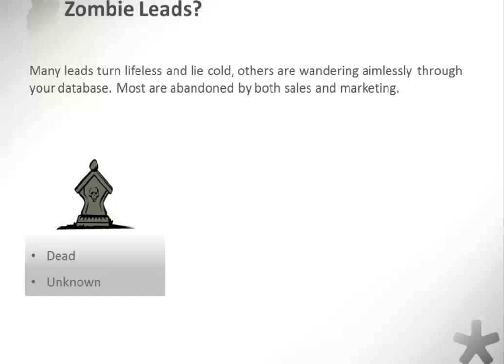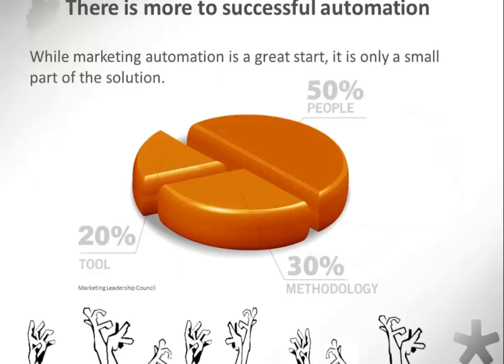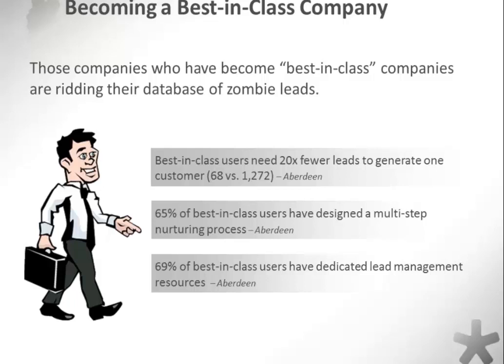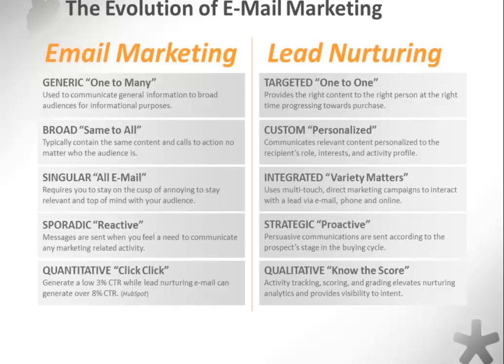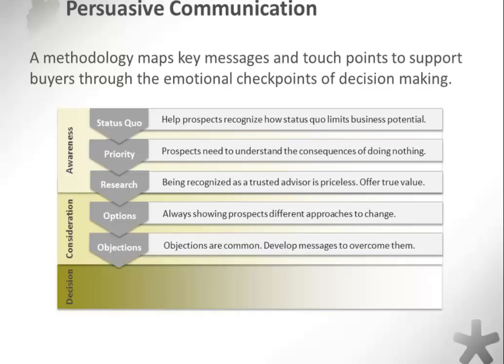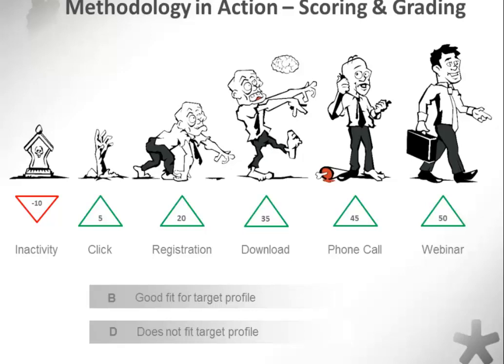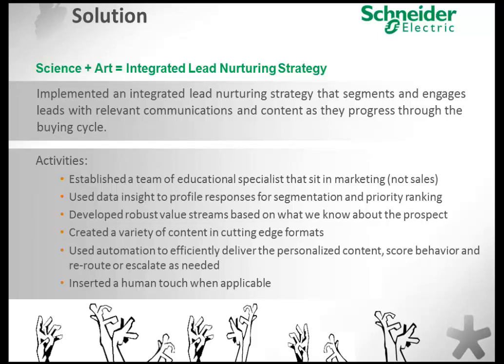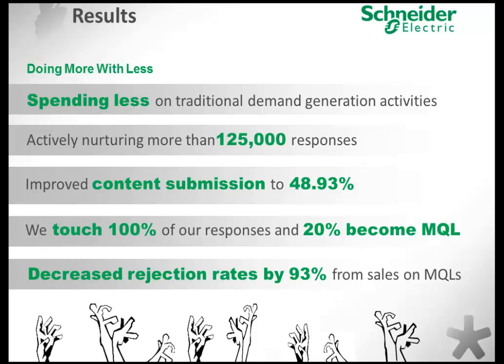Zombie Webinar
MarketStar and Schneider Electric discuss why best-in-class companies require 20 times less marketing generated leads to create one customer and why less than half of marketing automation users are able to nurture leads effectively.